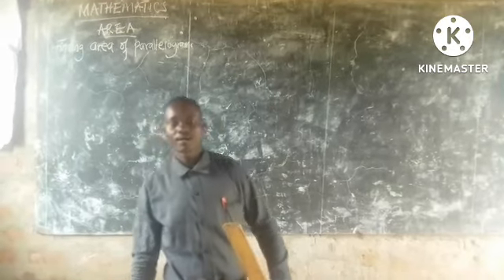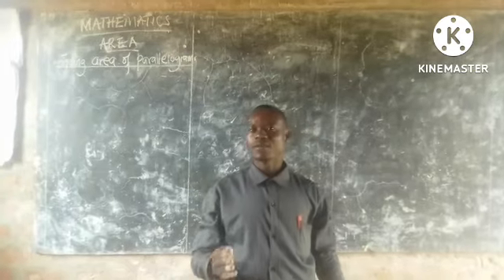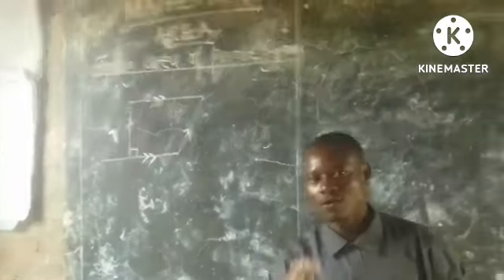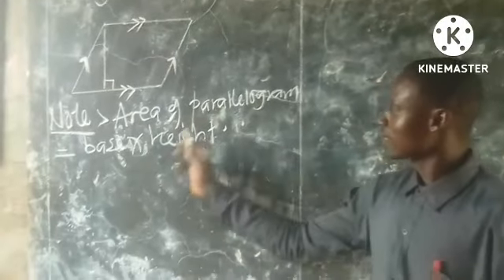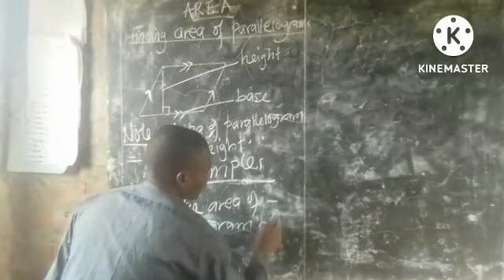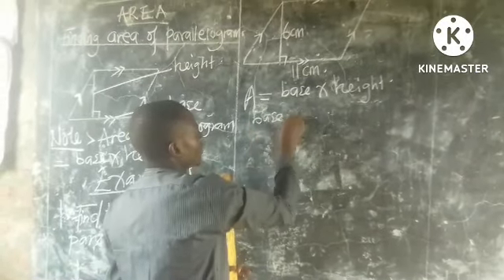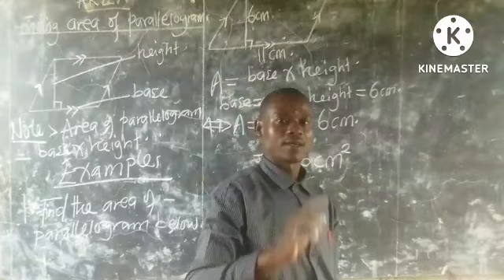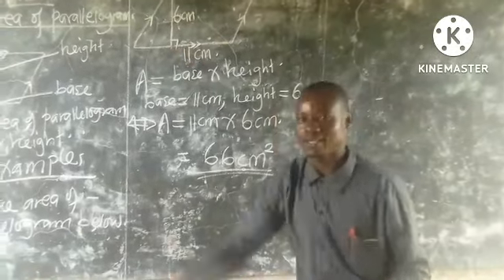finding the area of parallelograms